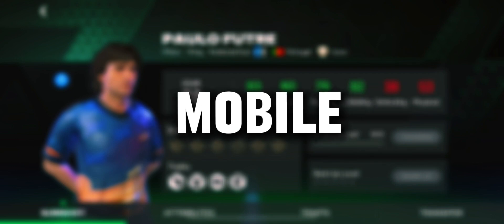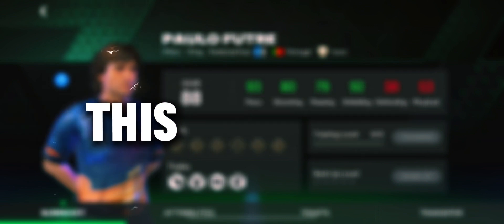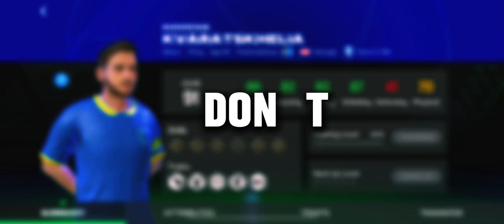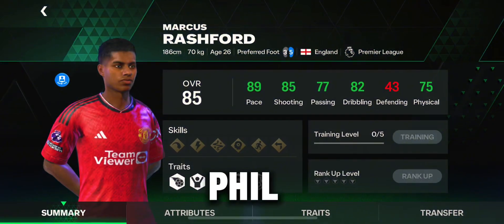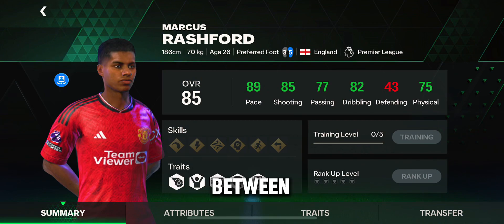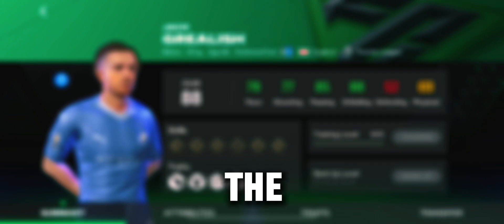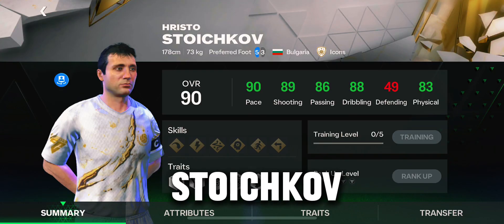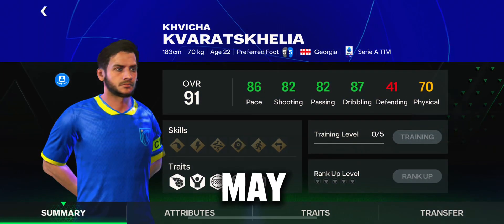Best LW PLAYERS !! YOU MUST INVEST IN RIGHT NOW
💡TODAY VIDEO 💡:

Best LW ( Left Wing) Players to BUY RIGHT NOW !! MARKET INVESTMENT

which pele to choose
fifa mobile
toty fifa mobile
fifa mobile toty
pele fifa mobile
toty fifa 23
fifa mobile pele
best Iw in fifa mobile 22 fifa mobile utots fifa utoty
RONALDO